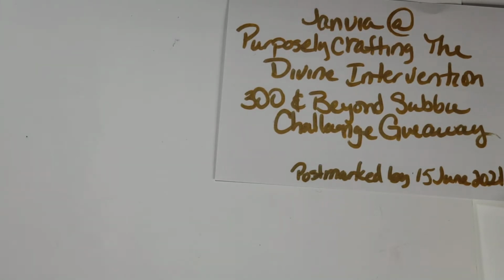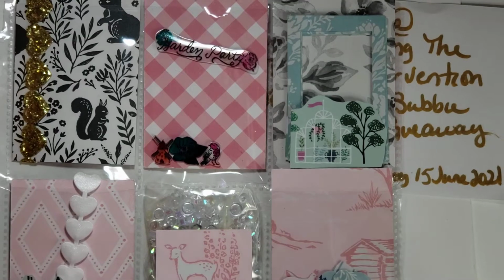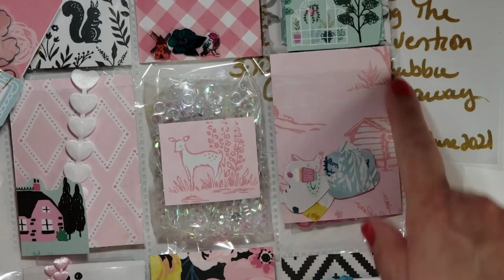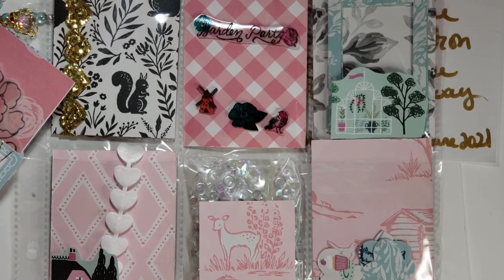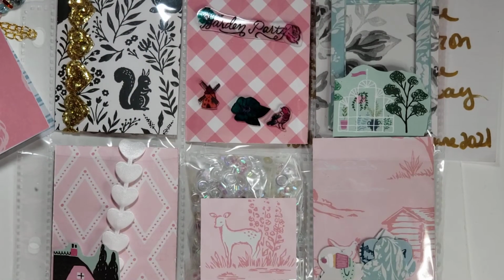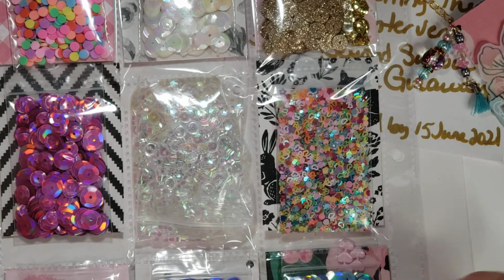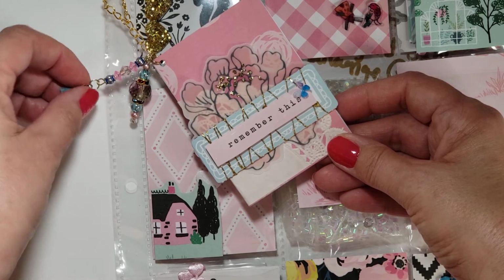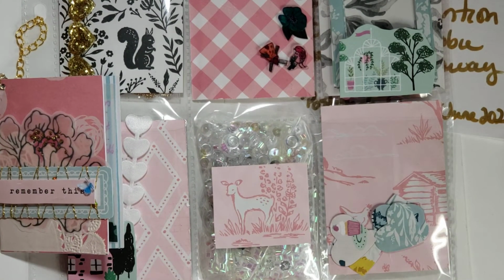VR for Purposely Crafting The Divine Intervention-June 2021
Hi My Crafties!
Janiva @Purposely Crafting The Divine Intervention is hosting a 300+ Subbie and Beyond  Challenge.   Be sure to visit her channel for full details and to share your crafty love 💖
Thank you, My Crafties,  for all your support and crafty love that you share with me and my channel ❣
Tree 🙏 😊❣

Supplies used:
Maggie Holmes Garden Party Collection
Maggie Holmes Bloom
DCWV 6X6 Solid Whites SPECIAL MATERIALS
Cougar 110# cardstock 8.5X11-white
Brother Scan n Cut
Canvas Workspace - MDC & Butterfly
Craft Smart 12X12 paper pad-Spring
Aleen's Original Tacky Glue
Brad-Diamond
Shrink Plastic
Alcohol ink markers
E-6000
Glossy Accents
Paper doily
Scotch 3M Foam Tape
Robin's Nest Dew Drops
Assorted beads & jewelry findings
gold thread (HL)
Brother Sewing Machine
Janou Heart Shaped ribbon trim -white:
mini pink heart shaped ribbon trim
Gold Glitter heart trim (HL)
Gold sequined crochet trim (HL)
Variegated flat back pearls (gift from Maka @Maka'z Home)
Red double-sided tape
Various Sequins, dew drops, diamond gems
Resin 3D Butterfly Fingernail Charms: